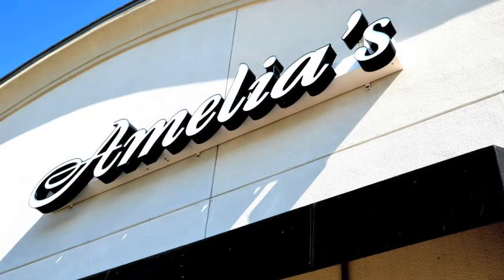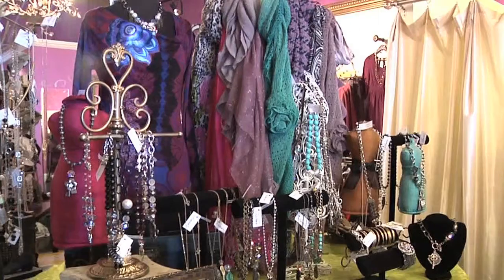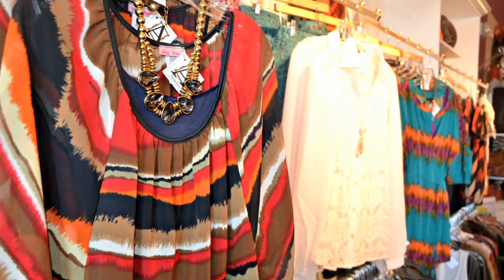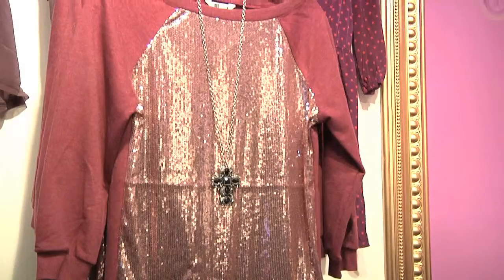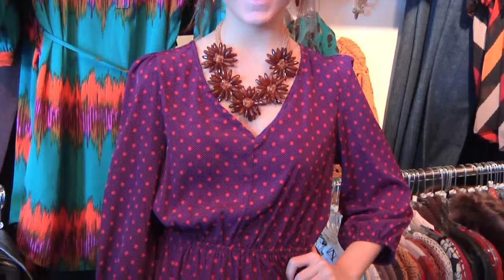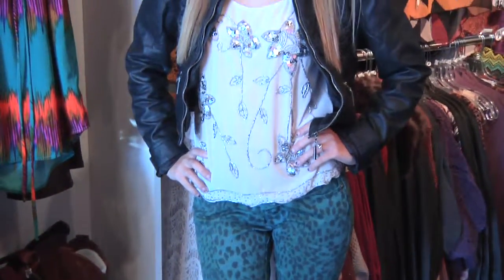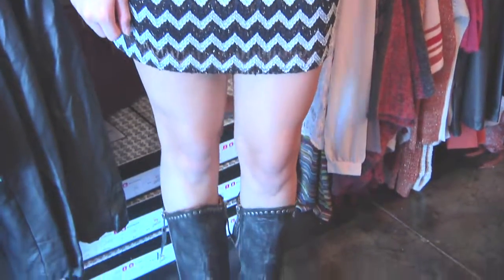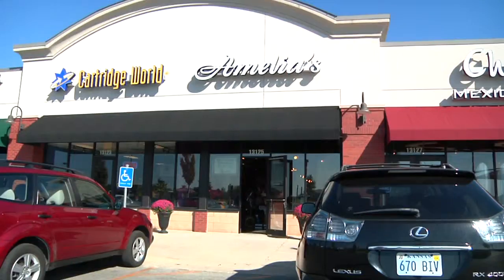Amelia's Fall Fashions!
Check out these amazing styles at Amelia's on 133rd and State Line! Hosted by CAPS iMedia student Becca Fowler.